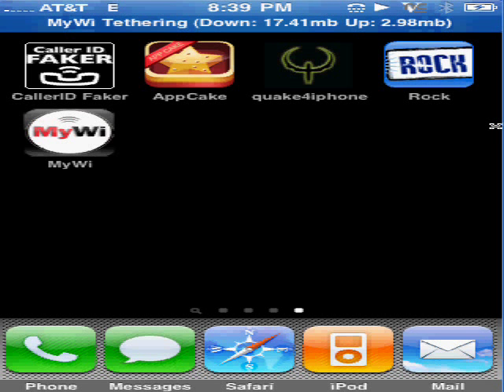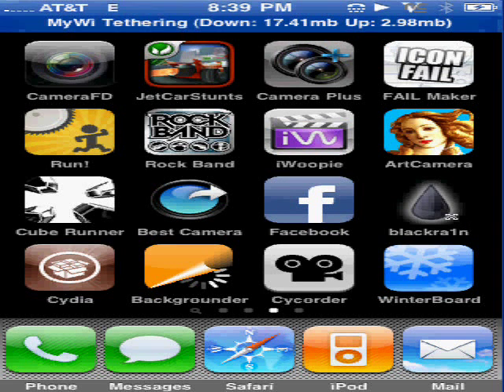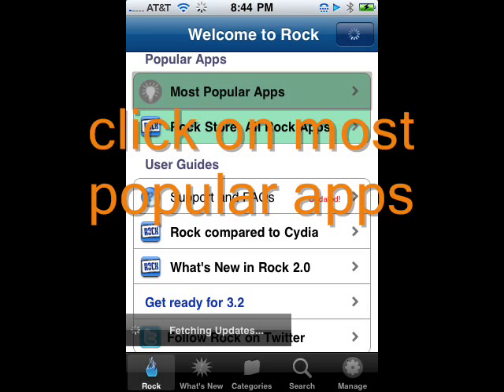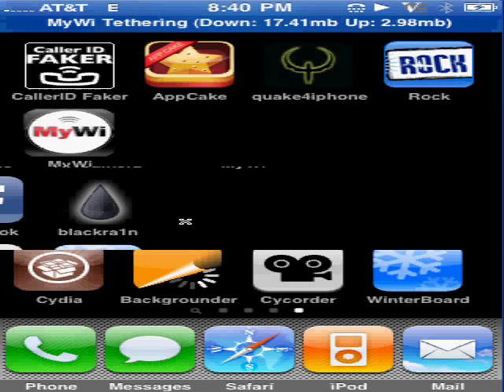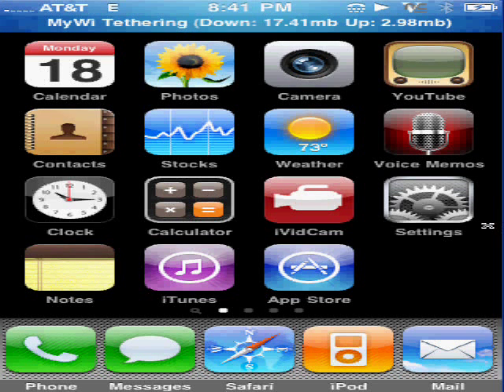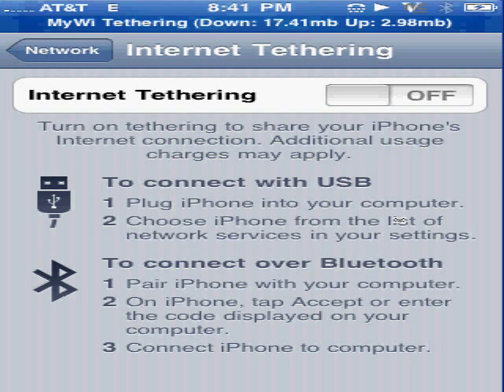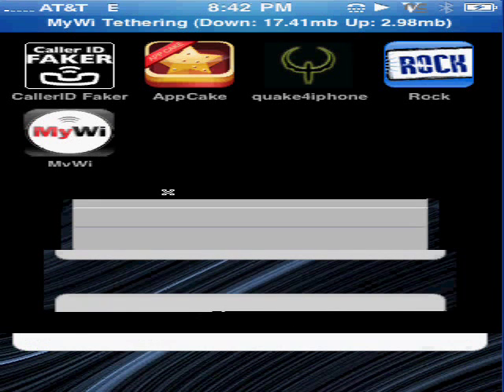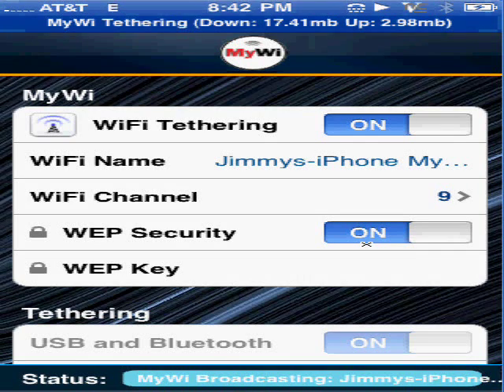How to tether iPhone 3G in Windows XP for use as high speed modem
how to share internet connection from your iphone to your computer